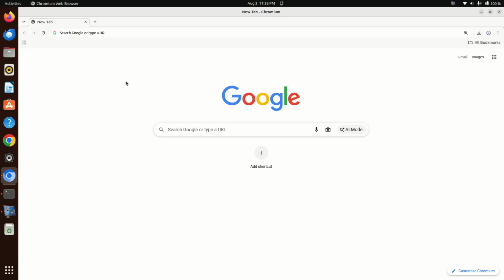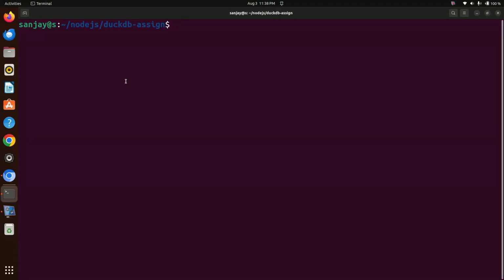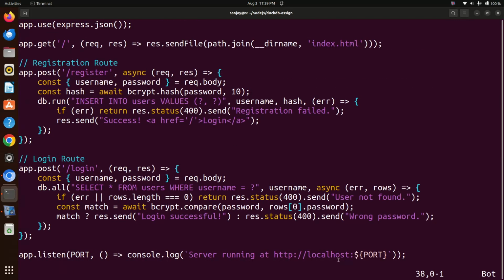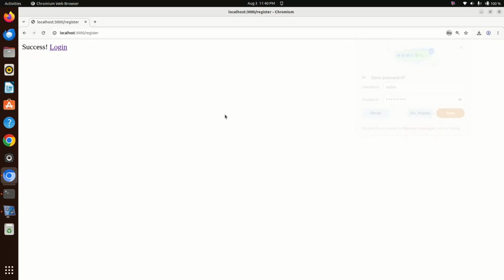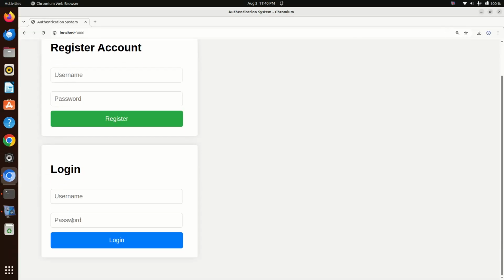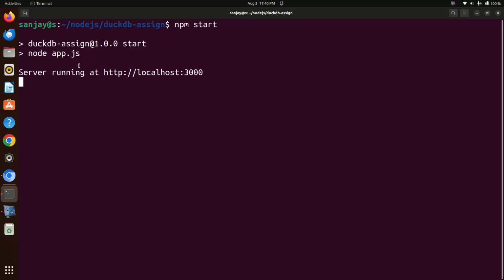Node js and DuckDB Registration and Login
Node.js  and  DuckDB  Registration and Login form. DuckDB  serverless database.